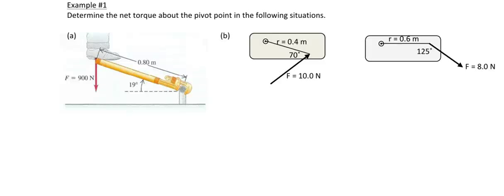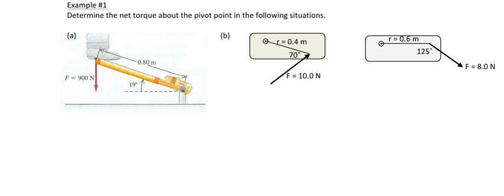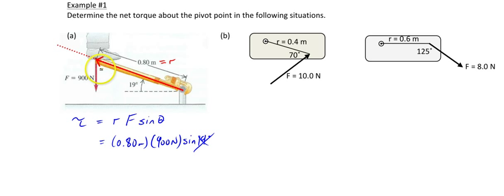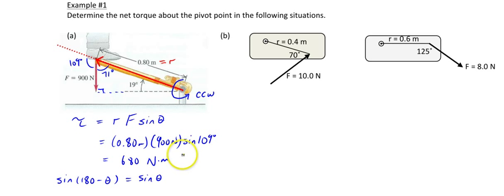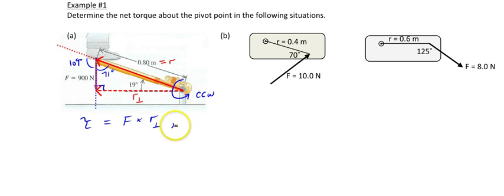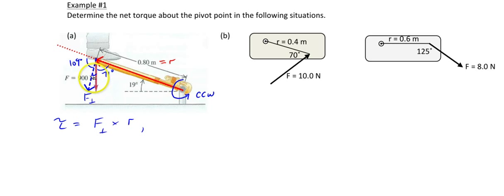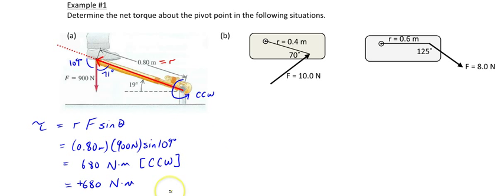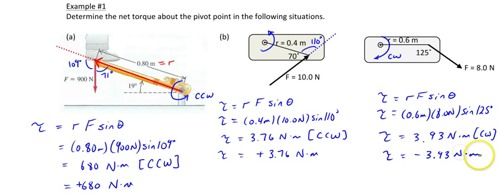Chapter 9, Example #1 a,b (Calculating Torque)